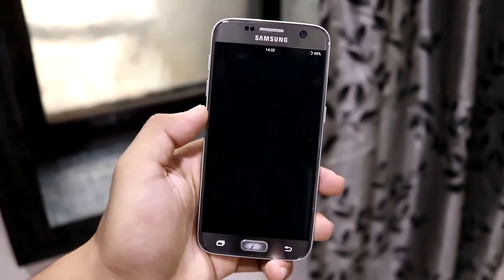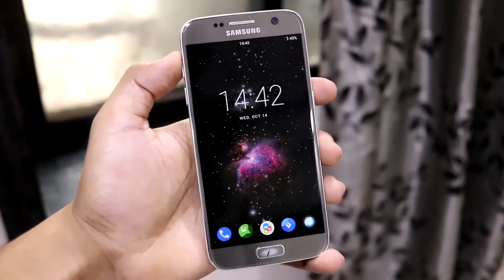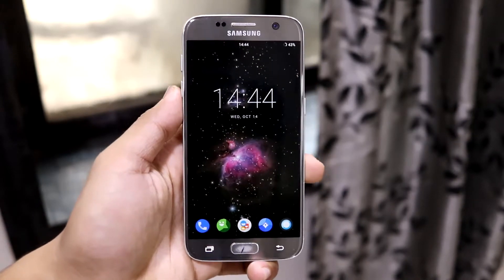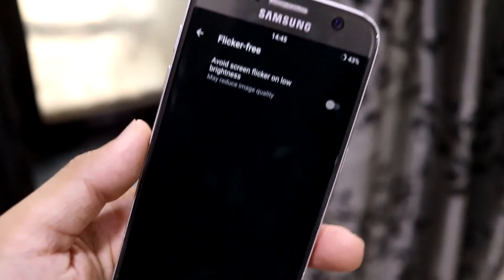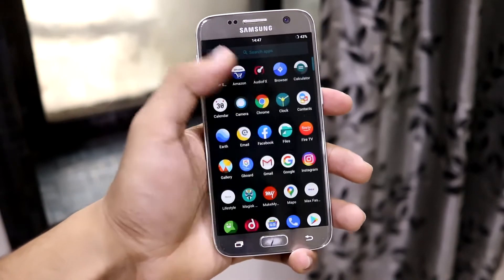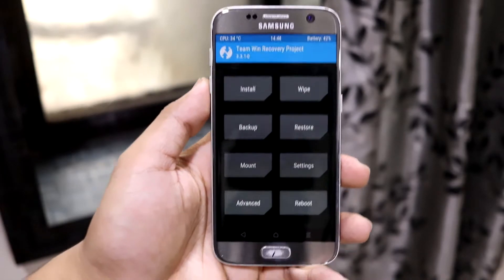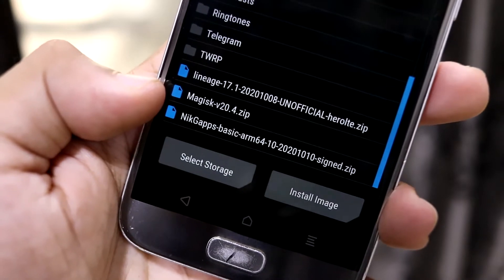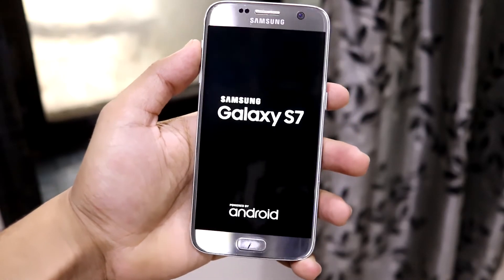Best AOSP Custom ROM For Galaxy S7/S7 Edge!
AOSP Development improved over the last year for our Galaxy S7/S7 Edge. Currently Android 10 based custom ROMs are being developed and getting stable with each update. LineageOS is so far the best AOSP custom ROM for our Galaxy S7/S7 Edge due to its stability improvement in the latest build. It comes with October security patch.

Credits - Ivan Meler

Installation - (Backup is important before performing installation)
Main Installation -
1. Boot into TWRP recovery.
2. Wipe system, data, cache and dalvik cache.
3. Flash LineageOS zip.
4. Flash GApps.
5. Reboot system.
For root access -
1. After first boot, reboot into recovery.
2. Flash Magisk 20.4.
3. Reboot and enjoy.

Donate to developer Stricted to help him buy Exynos Development Board for helping the Exynos community

Timestamps -
0:00 Introduction
0:11 ROM Info
0:35 Stability & Other Info
3:20 Features & Bugs
6:12 Installation
7:56 That's It! Bye Bye!